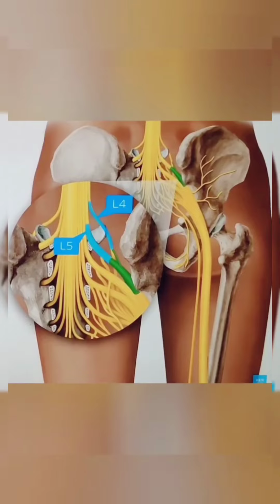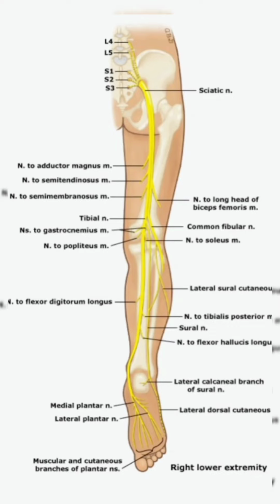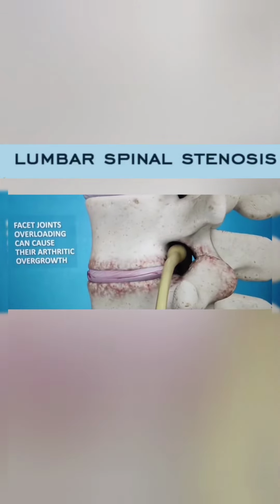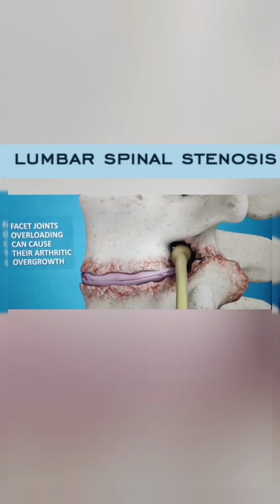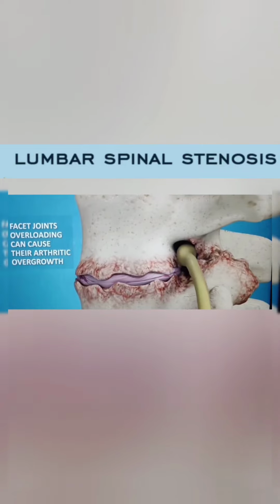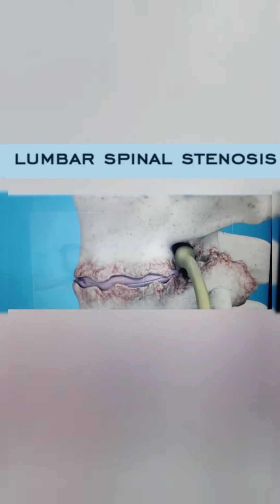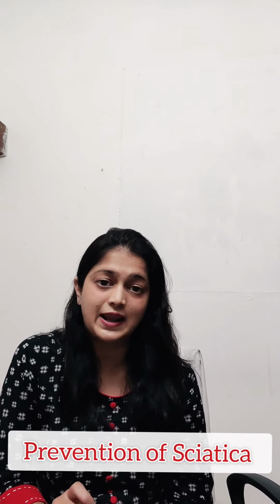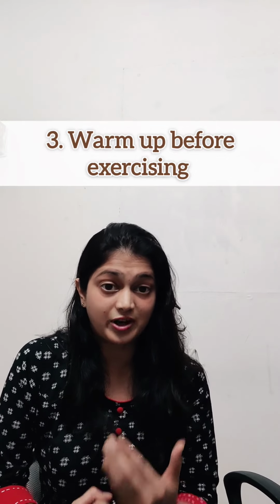Homeopathy for Sciatica| Pathology |Causes| Prevention| Root Cause Cure||Dr. Joslyn Verekar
Sciatica is the commonly used to refer to the pain caused by irritation and compression of sciatic nerve. Homeopathy is a very advanced science with great scope to treat neuralgic (nerve) pains, including sciatica. Homeopathic medicines can treat acute as well as chronic sciatica.  Homeopathic medicines, which are natural and safe, work on the root cause of sciatica for complete, effective healing and cure. Homeopathy medicines & treatment, if taken on time, can prevent surgical intervention in cases of sciatica.

@HomeopatheCure is a platform developed to make Homeopathy treatments available to you at the comfort of your home.

Prevention of Sciatica
Back Cushion support for prolonged sitting

lumbar support belt for prolonged standing

high absorption Calcium + Vit D3 Supplements

Consult with Dr. Joslyn Verekar
M.D. (Homeopathy), P.G.D.P.C, MBA (Health Sciences)
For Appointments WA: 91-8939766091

To know more about Success cases, Testimony & Treatments.